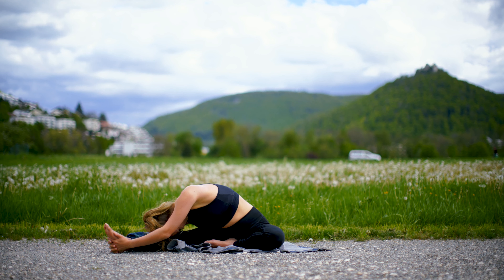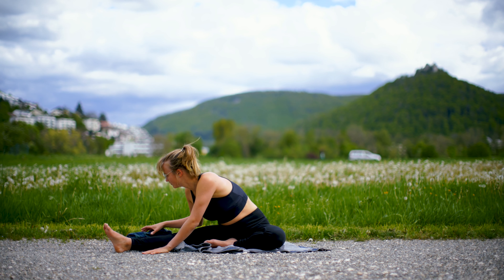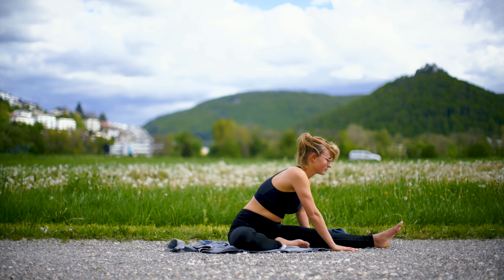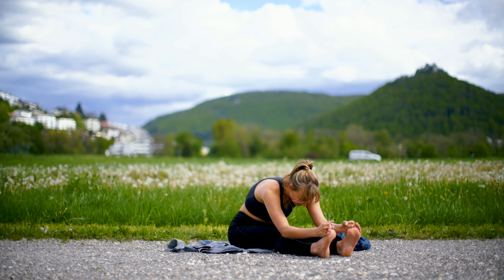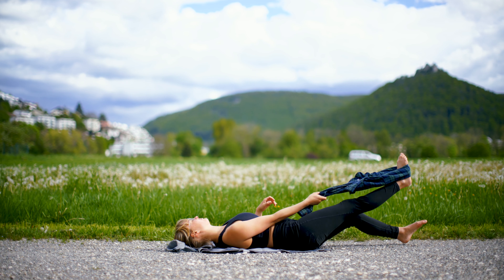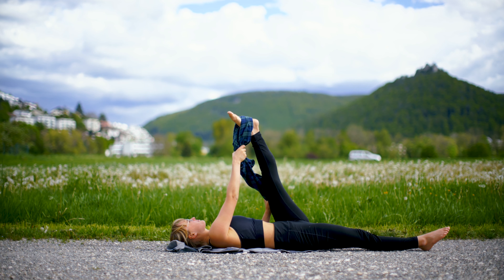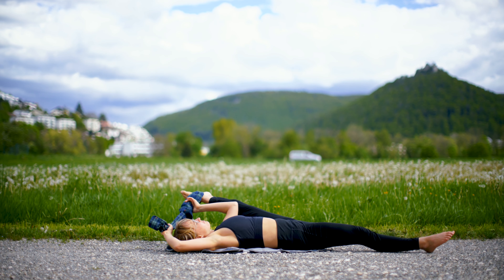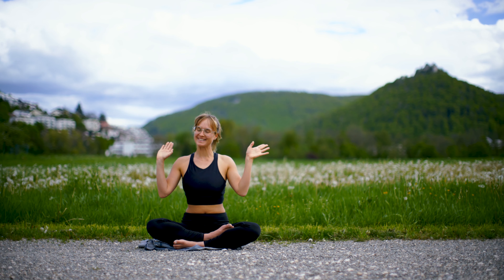3 Simple Exercises to Unlock Your Splits | For Beginners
Whether you're a complete beginner or someone who has been working on their splits for a while, these exercises meet you at your current level and guide you towards your goals.

So, roll out your yoga mat, wear something comfortable, and let's get started on your path to mastering the splits!

Let's work together to unlock your splits and achieve the flexibility you've always wanted.
Ready to get started? Let's go!